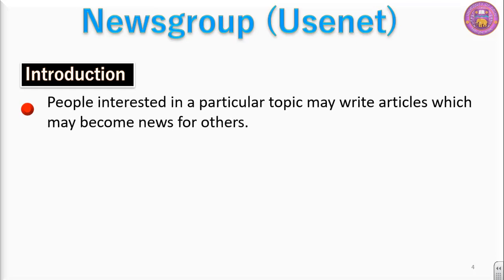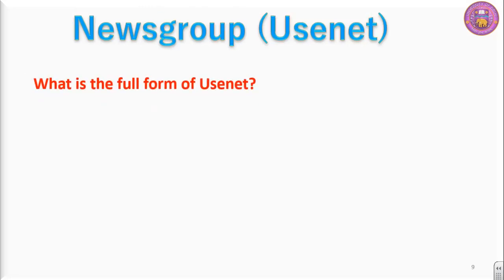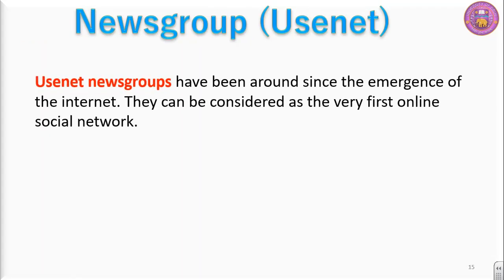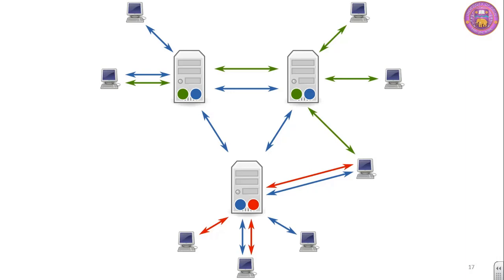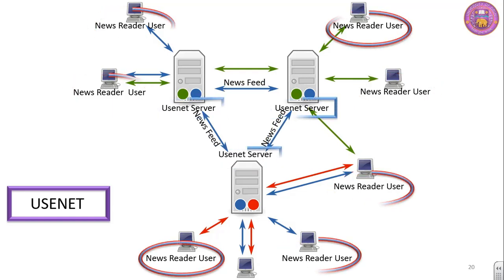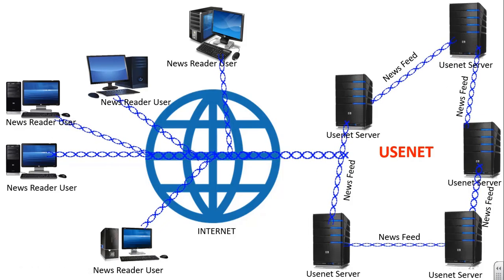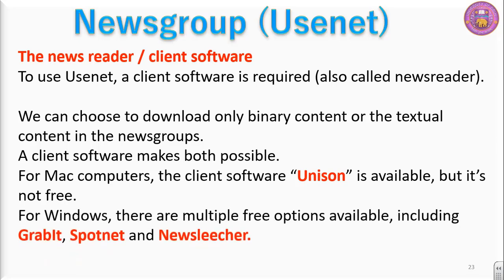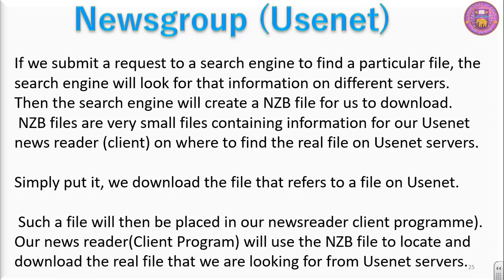IN 15 NEWS GROUP